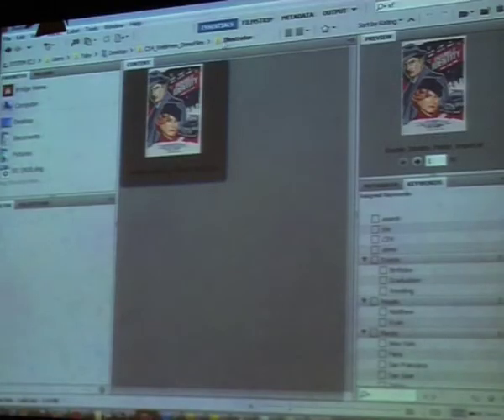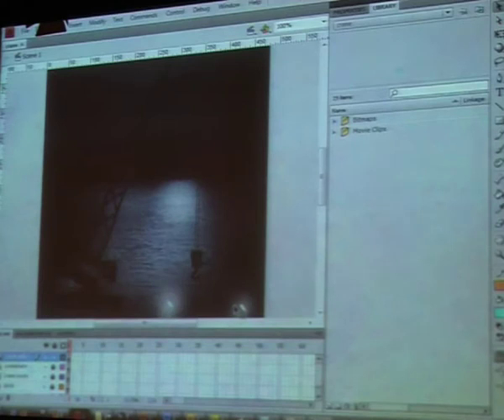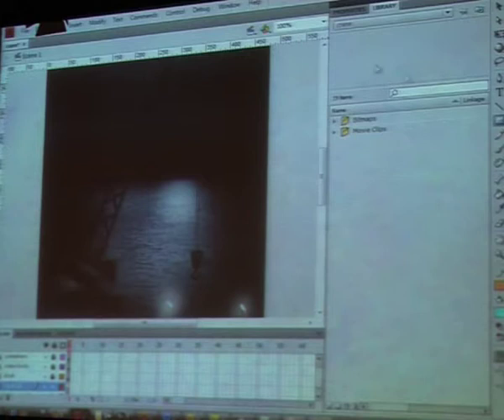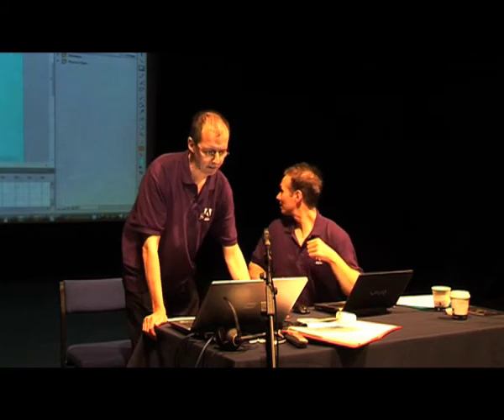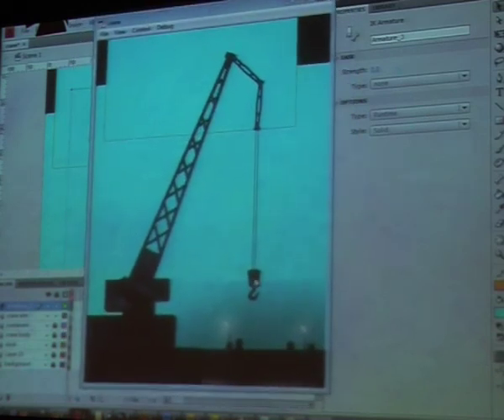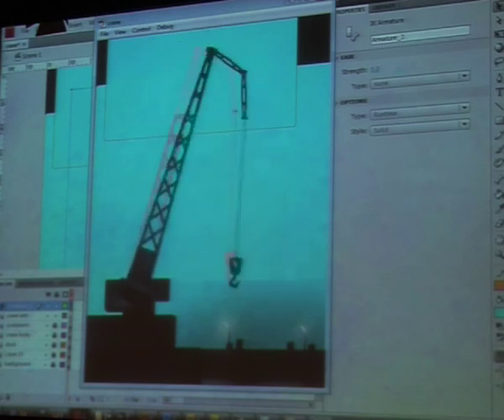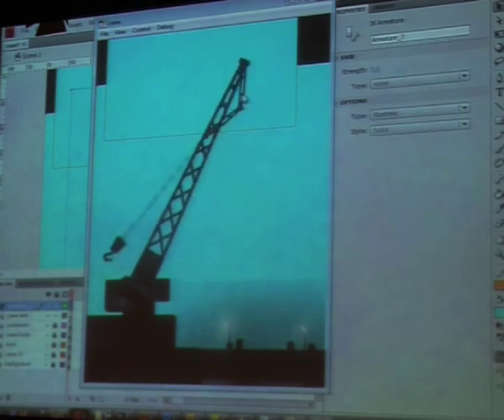Flash - Tools .mov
Presentation on using tools in Flash within Adobe